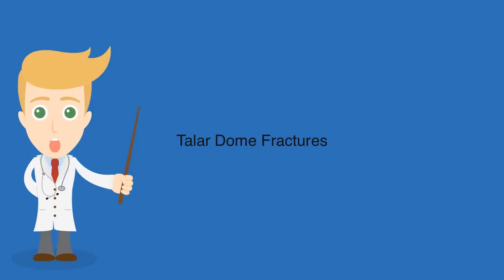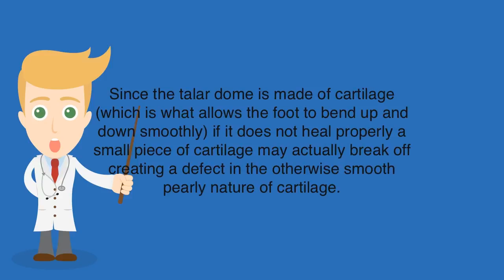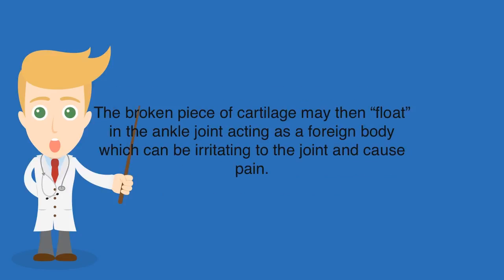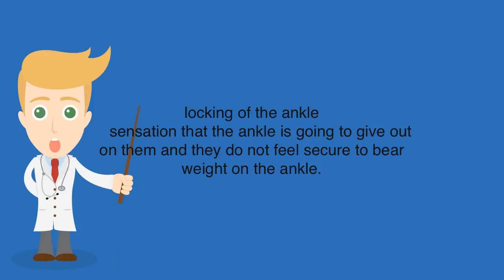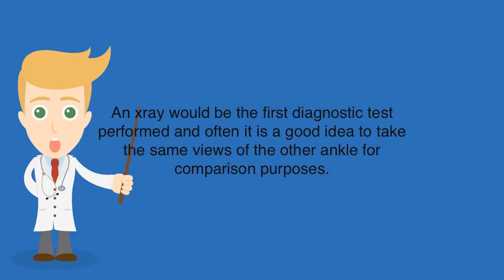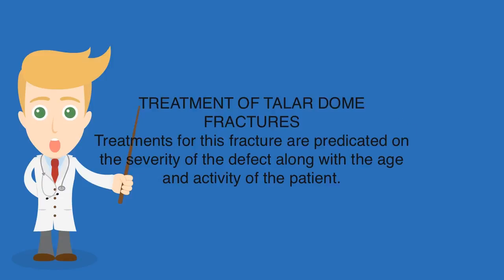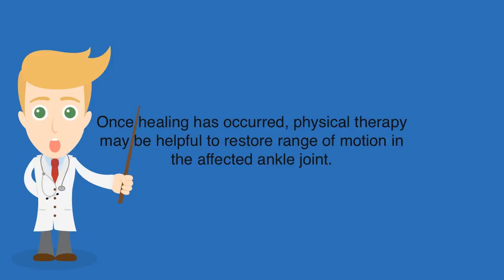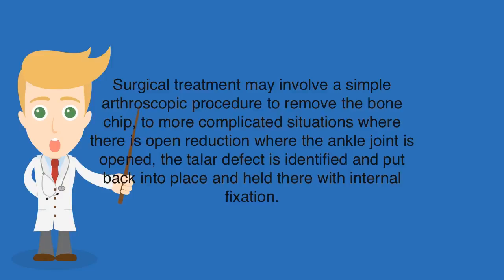Talar Dome Fractures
Talar dome fractures occur in upwards of 6% of all ankle sprains.  They can be difficult to diagnose and even more difficult to treat.

Translated titles:
Fracturas de la cúpula del astrágalo

Talarkuppelfrakturen

Fractures du dôme de talar

Fraturas Talar Dome

तलार डोम के फ्रैक्चर

كسور قبة تلار

塔拉圆顶骨折

Mga Fracture ng Talar Dome

Fraktur Talar Dome

Переломы купола Талара